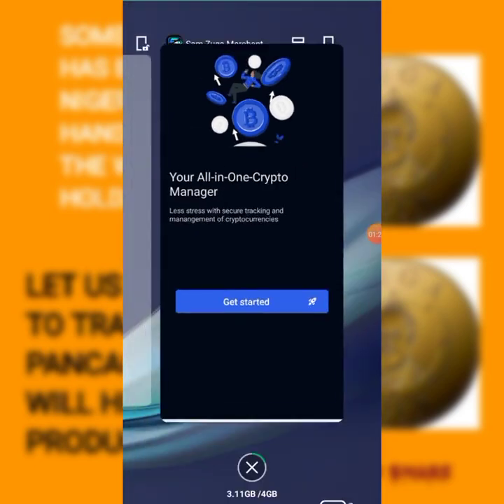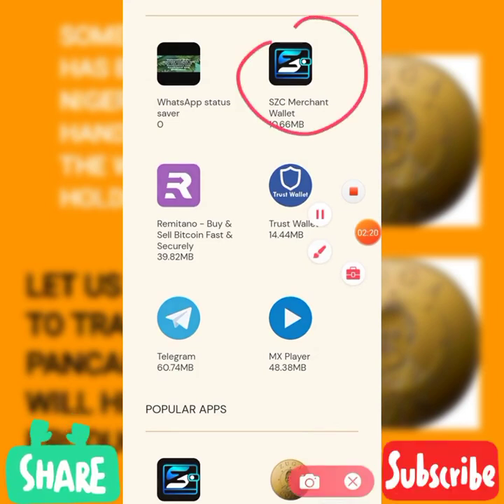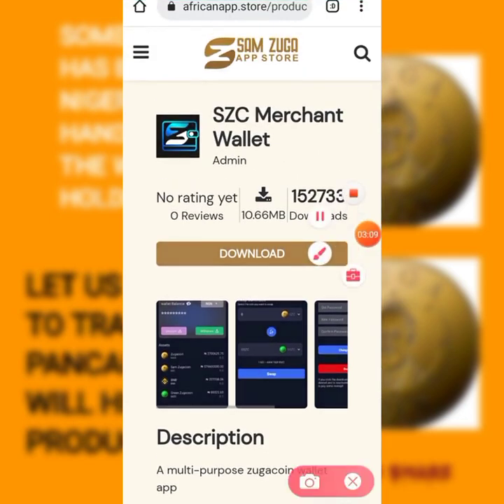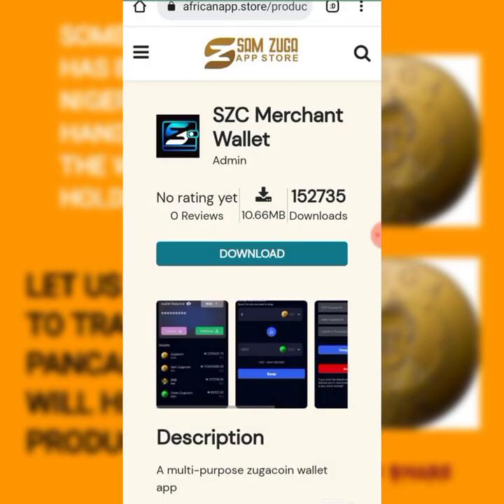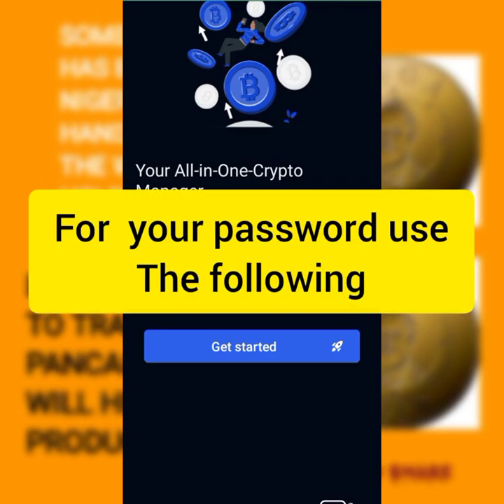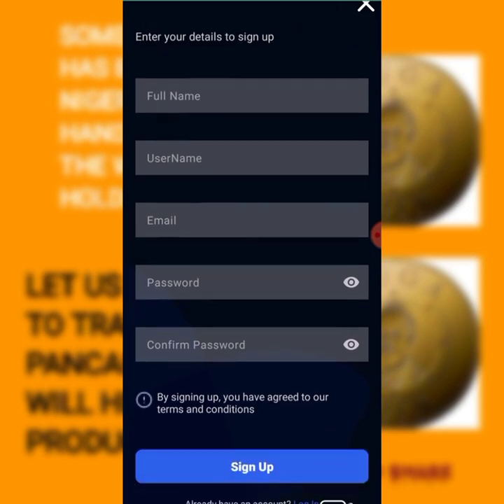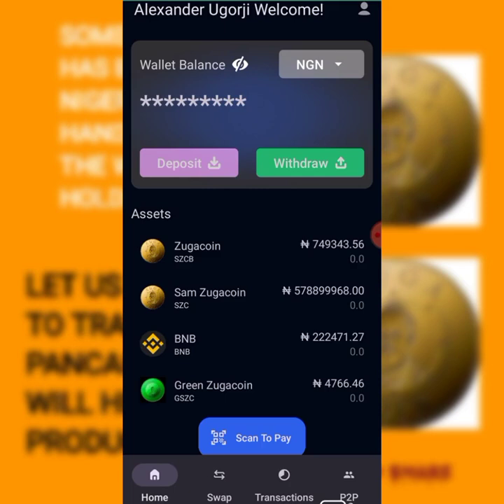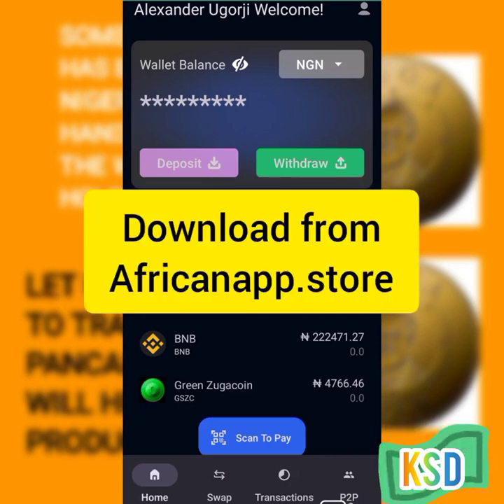The Simplest Way To Register On The New Sam Zugacoin Wallet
with the help of this video you will get the simplest way and step by step instructions on how to register successful in the New Sam Zugacoin Wallet.

the link to the app store is this

how to fund your Remitano account